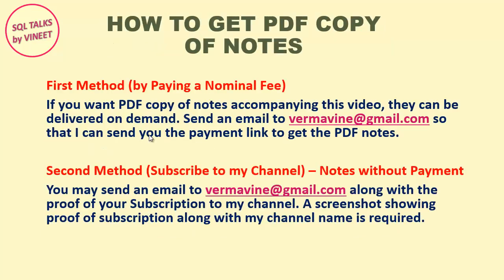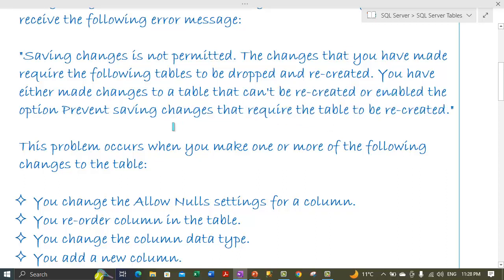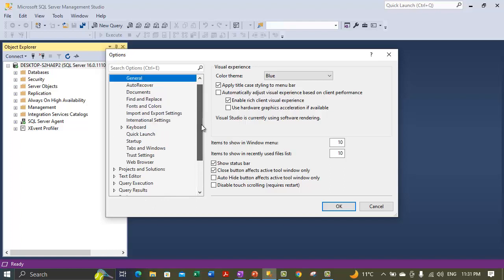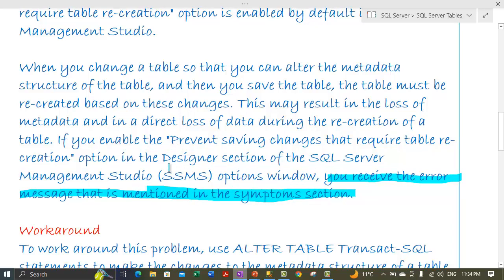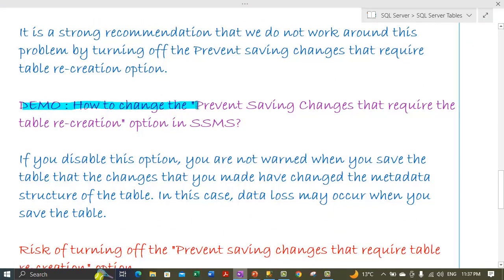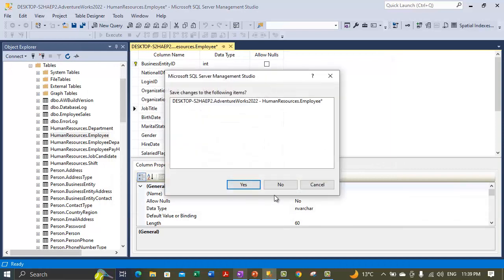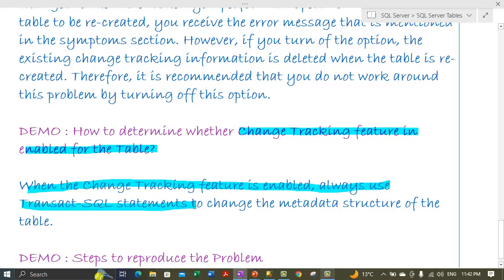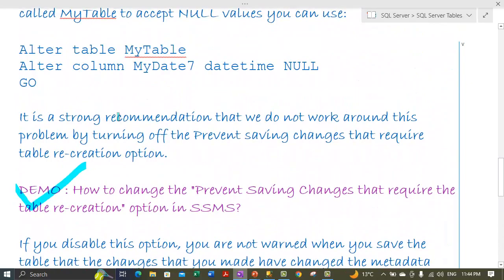"Saving Changes is not permitted" Error Message in SSMS | SQL Server | SQL Talks by VINEET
In this video, we are discussing about the situation where you get "Saving Changes is not permitted" Error Message in SQL Server Management Studio while trying to save column changes in a Table using the Table Designer view. We have also discussed about how you can work around this error message by using the Transact-SQL Statements.

SQL
SQL Server
SQL Server Tables
SQL Server Table Structure
Saving Changes is not Permitted Error Message in SQL Server
SQL Server Table Columns
Changes to SQL Server Table Columns
Changes to SQL Server Table Columns using Table Designer
Using Table Designer to makes changes to Table Structure
Database Administrator
SQL Server Database Administrator
Database Developer
SQL Server Database Developer
Data Analyst
SQL Server Data Analyst
BI Developer
SQL Server BI Developer
Data Scientist
SQL Server Data Scientist
Data Science
IT Manager
SQL Server Jobs
Data Engineer
Solution Architect
ETL Developer